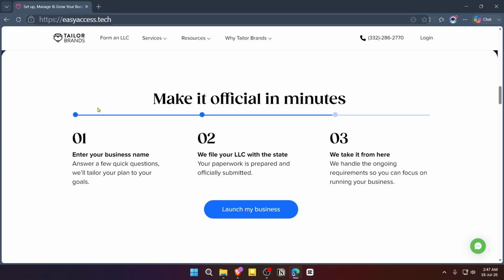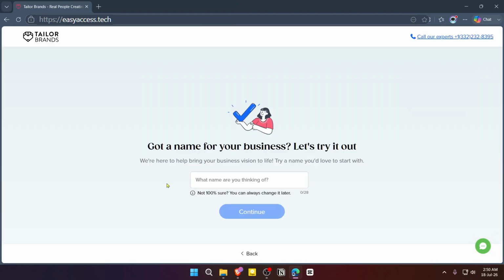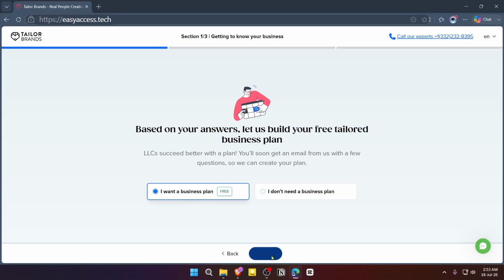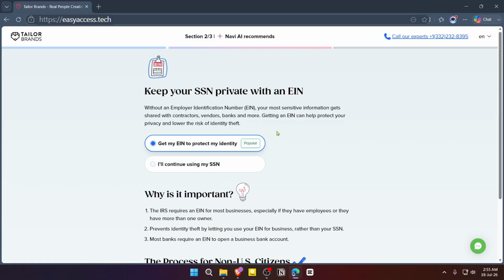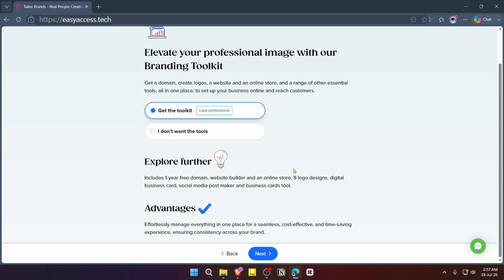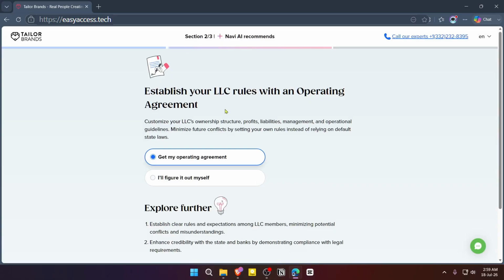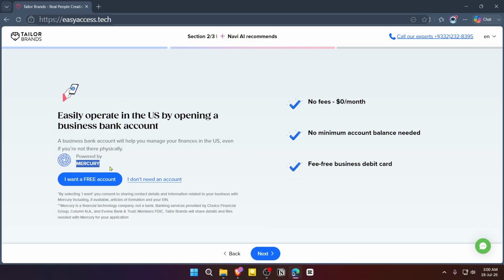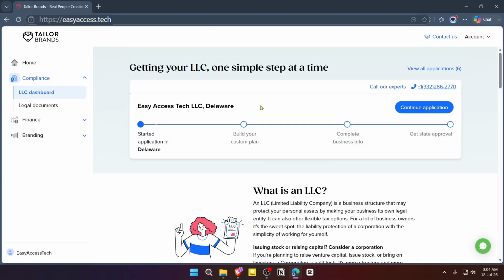How to Open an LLC as a Non-US Resident in 2026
In this step-by-step guide, I walk through exactly how to open a US LLC as a non-US resident — covering state selection, formation service options, registered agent requirements, EIN application, US business bank account setup, and ongoing compliance obligations.

Forming a US LLC as a non-resident is more achievable than most people think — but there are specific steps and common mistakes that trip up international founders. I cover the full process clearly so you can complete it without confusion or expensive legal fees.